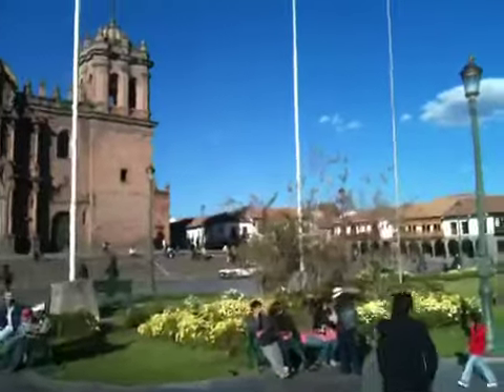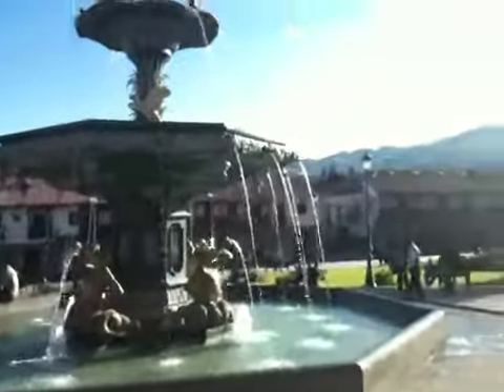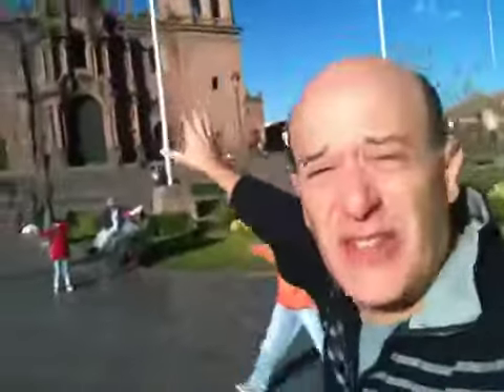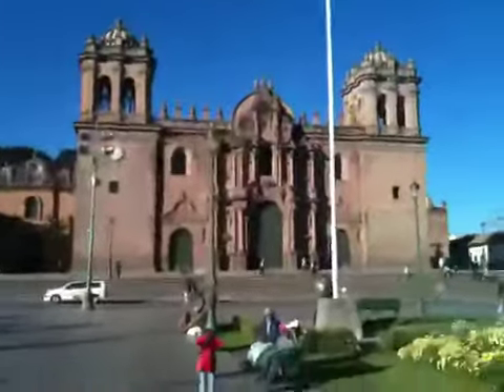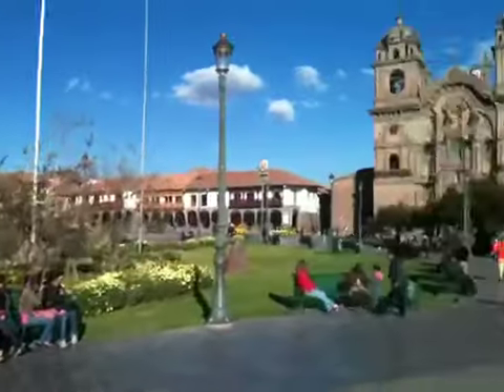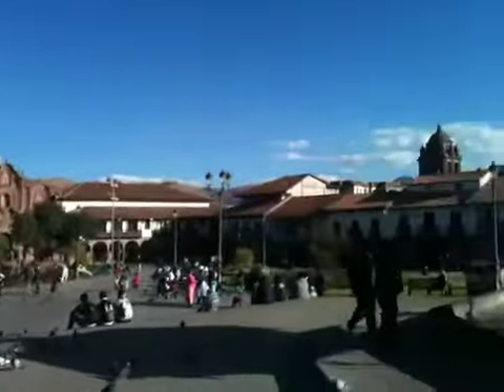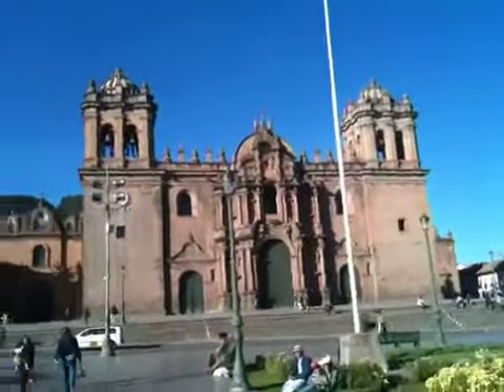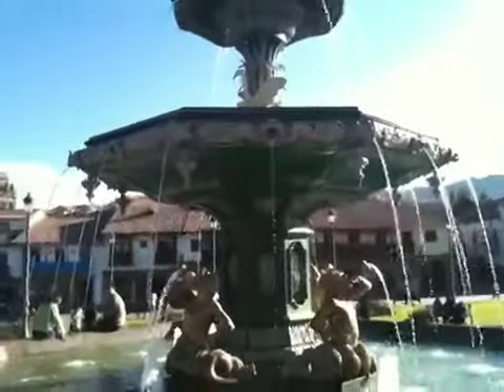Cuzco Peru Plaza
A 360 degree tour of one of the many picturesque plazas in Cuzco Peru